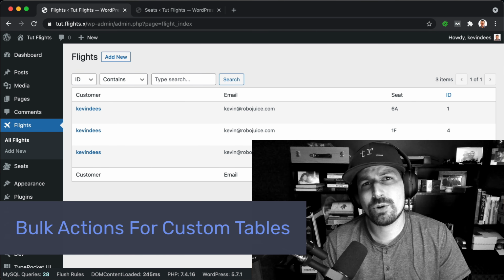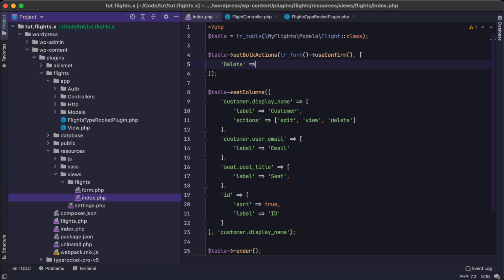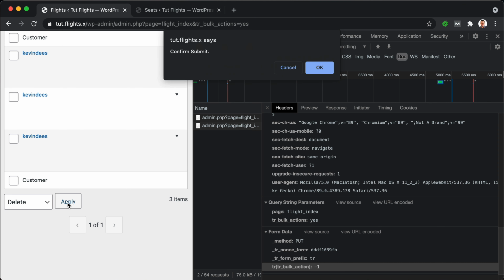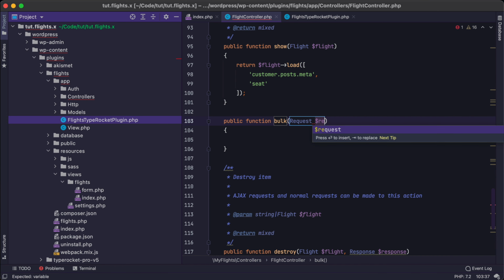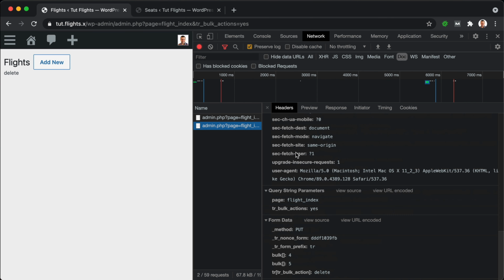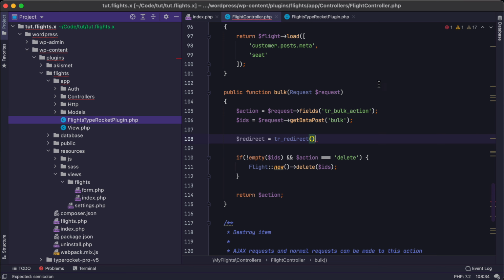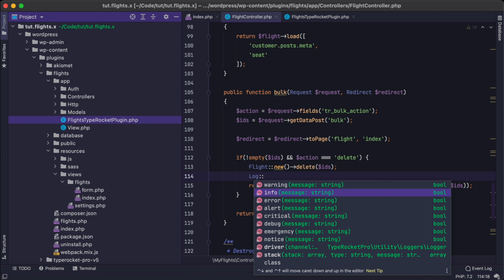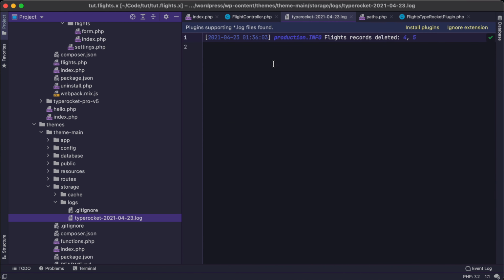#11 TypeRocket MVC - Custom Table Bulk Actions